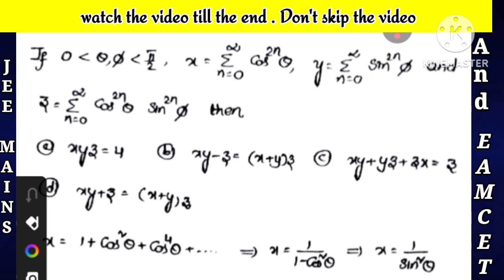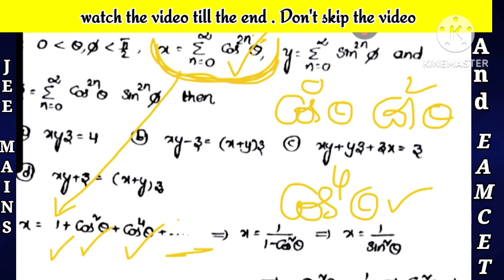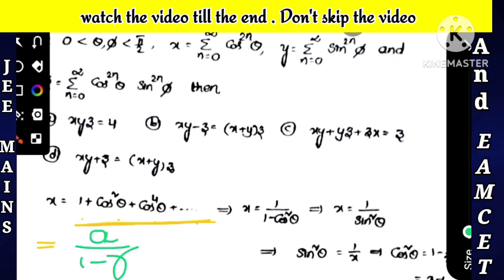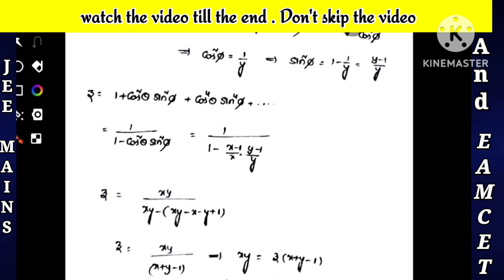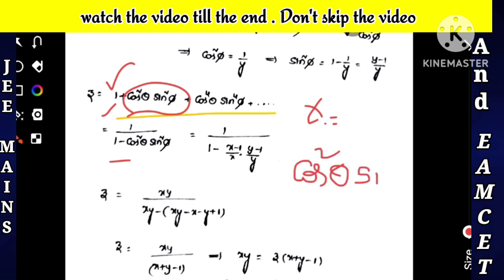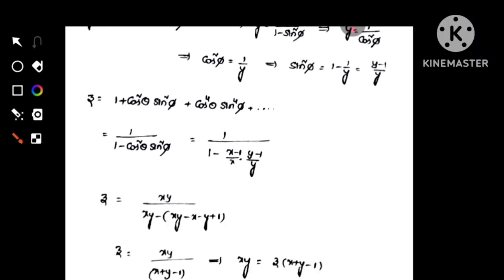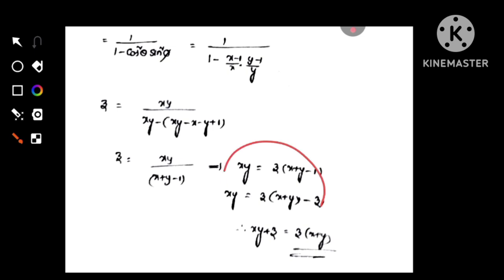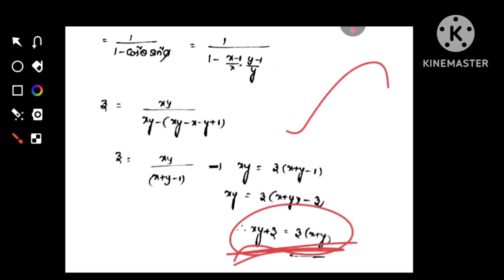EAMCET COACHING CLASSES | EAMCET COACHING 2025 | EAMCET PREPARATION